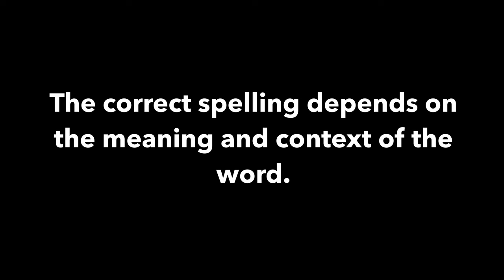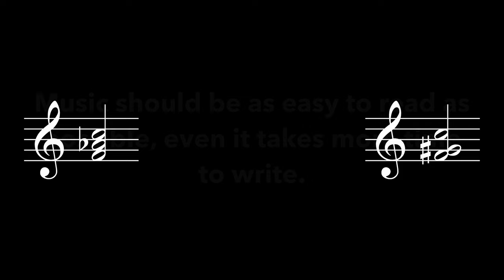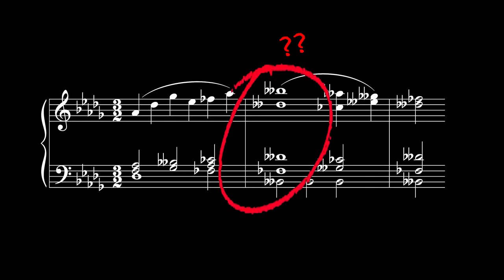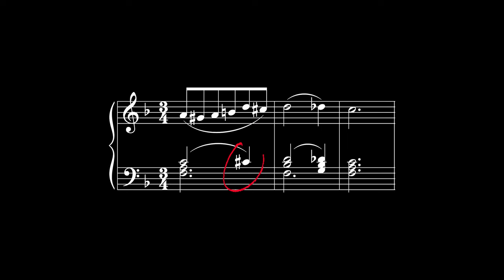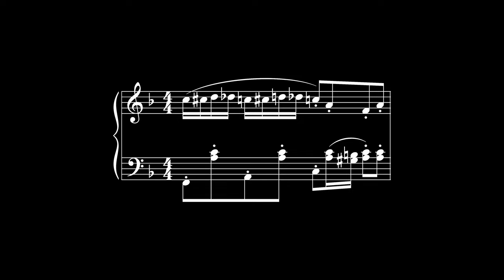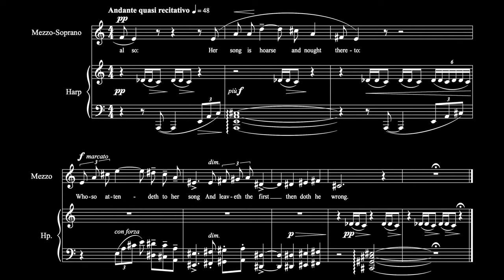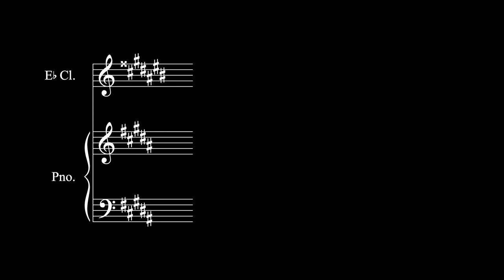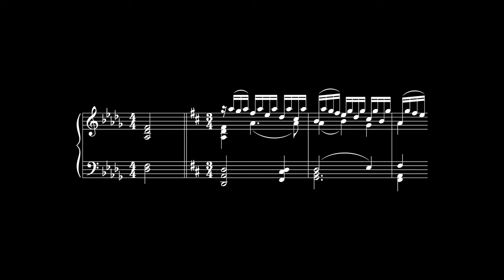How to Fix One of the Most Common Notation Problems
One of the most common problems I see in scores from amateur composers is misspelled accidentals.  Sometimes the composers aren't sure what the "right" spelling is, or unaware that there even is one.  This video tries to address all of the most common cases, and even some less common ones.  I tried to keep this video short and to the point -- it's under 15 minutes long!  So please tell me how you like this new format.

Chapters:
00:00 Introduction
01:36 Triads
04:36 Voice Leading
08:04 Exceptions
11:05 More Complex Examples
12:46 Conclusion